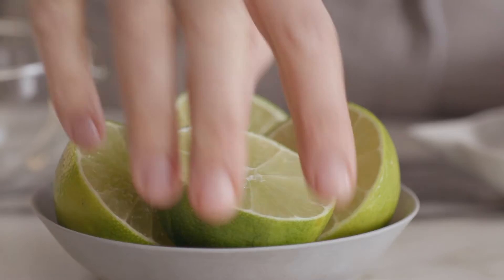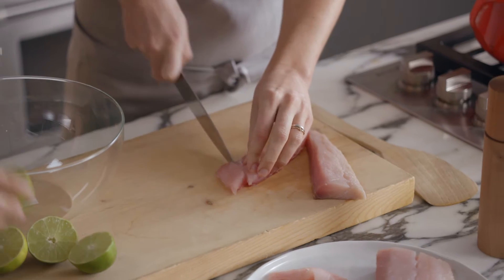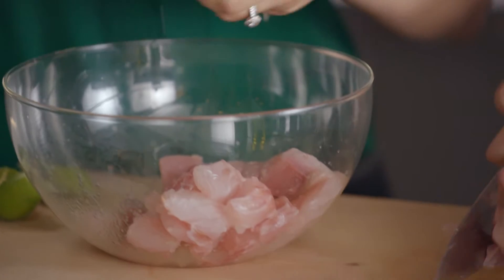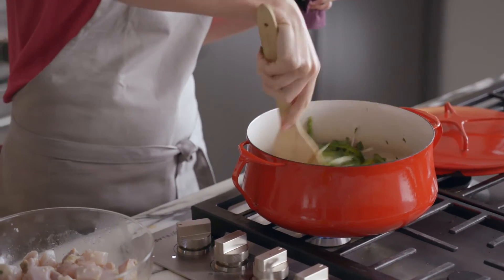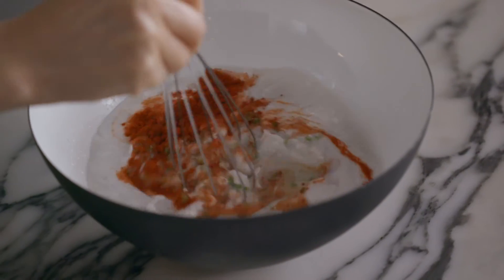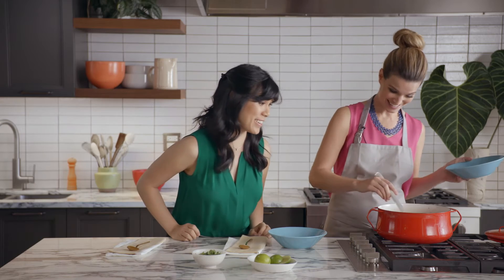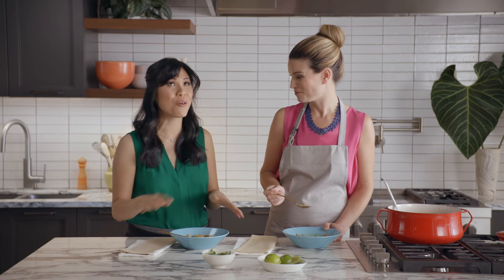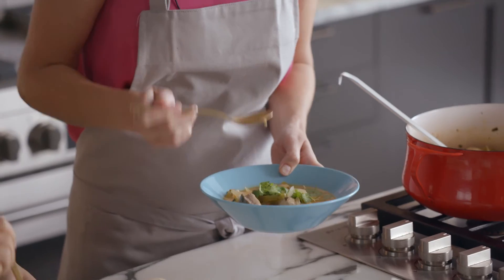How to Make a Traditional Brazilian Moqueca De Peixe Stew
Watch as Bon Appétit Executive Chef Mary Nolan and Honeysuckle’s Dzung Duong create a delicious bowl of Moqueca de Peixe—a flavorful Brazilian fish stew inspired by South America’s diverse culinary history.